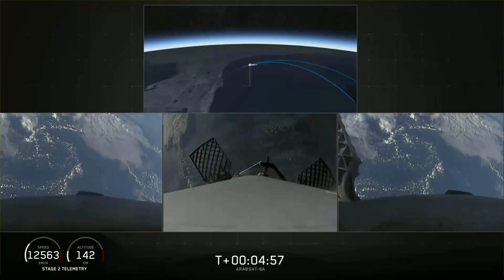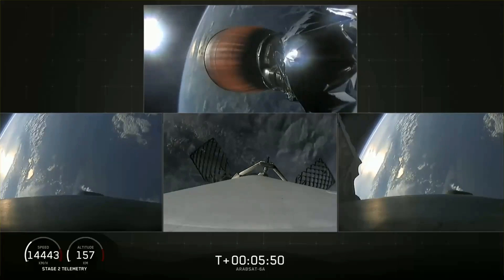SpaceX Falcon Heavy and Arabsat-6A/Фалкон Хэви и АрабСат-6А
Спэйс Экс Фалкон Тяжелый запускает АРАБСАТ-6А.

SpaceX Falcon Heavy launches Arabsat-6A.
SpaceX’s Falcon Heavy rocket has conducted its second flight on Thursday, April 11 carrying its first customer payload – the Arabsat-6A communications satellite into space. Following a delay on Wednesday due to unacceptable Upper Level winds, Falcon Heavy lifted off from the Kennedy Space Center at the start of a one hour, 57-minute window that opened at 18:35 Eastern Time (22:35 UTC), taking a little over 34 minutes to deploy its payload into geosynchronous transfer orbit.
The launch came fourteen months after Falcon Heavy made its successful maiden flight, sending founder and CEO Elon Musk’s old Tesla Roadster car into an interplanetary trajectory in lieu of using a more traditional demonstration payload.
The Roadster launch proved the Falcon Heavy design in flight, demonstrating that the rocket could deliver more valuable payloads to orbit. This launch sees the rocket entrusted with an advanced telecommunications satellite for Saudi Arabian operator Arabsat.
SpaceX Falcon Heavy запускает АРАБСАТ-6А
Ракета СпэйсЭкс Фалкон Хэви в четверг 11 апреля выполнила второй полет, доставив впервые в космос полезный груз для клиента - спутник связи АрабСат-6A. После задержки в среду из-за неприемлемых ветров на верхнем уровне Фалкон Хэви взлетел из Космического центра Кеннеди в начале 57-минутного окна, которое открылось в 18:35 по восточному времени (22:35 UTC), и приняло чуть более 34 минут для развертывания своей полезной нагрузки на  геосинхронную переходную орбиту.
Запуск состоялся через четырнадцать месяцев после того, как Фалкон Хэви совершил свой первый полет, отправив старый автомобиль Тэсла Роудстер основателя и генерального директора Элона Маска на межпланетную траекторию вместо использования более традиционной демонстрационной полезной нагрузки.

Запуск Роудстер подтвердил надежность конструкции Фалкон Хэви в полете, продемонстрировав, что ракета может доставлять на орбиту более ценные полезные грузы.
Второй запуск тяжелой версии Фалкон показывает, что ракете доверили усовершенствованный телекоммуникационный спутник для оператора АрабСат из Саудовской Аравии.